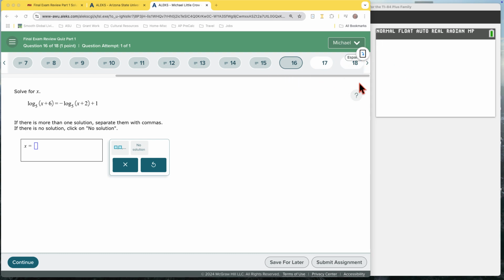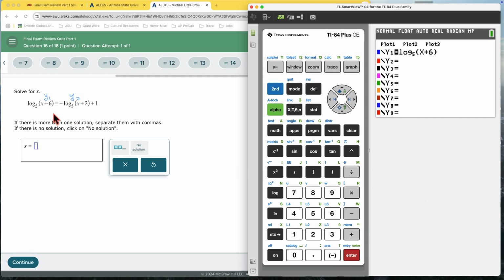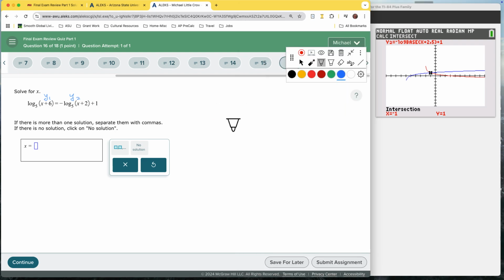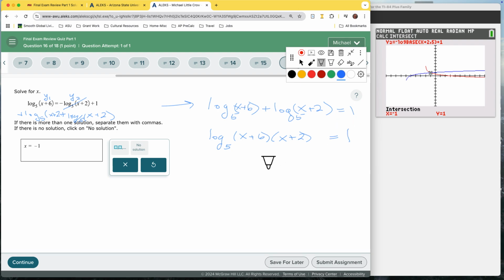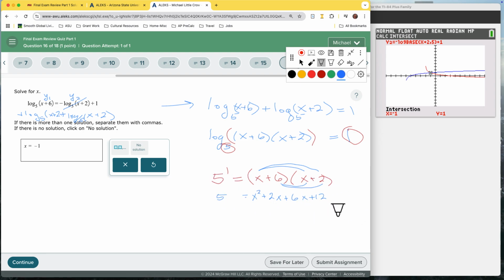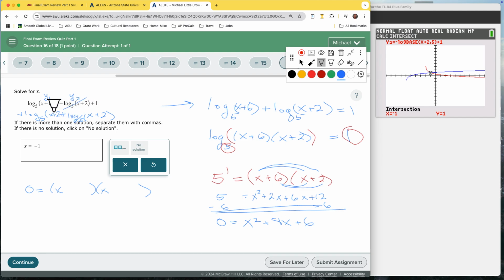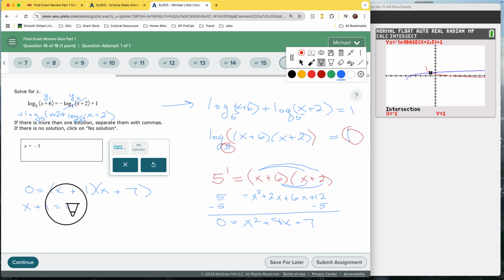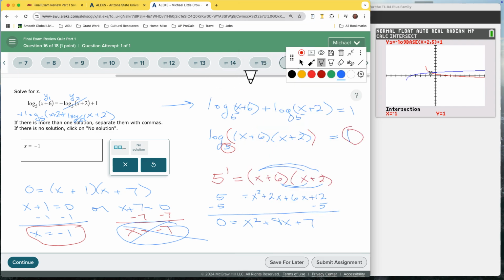MAT117 Final Exam Review Quiz #1 Q16